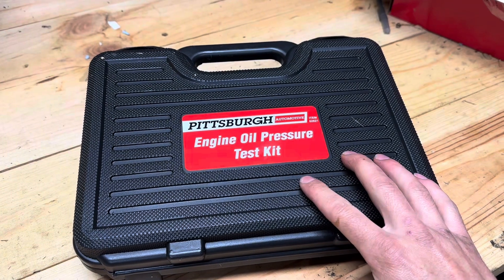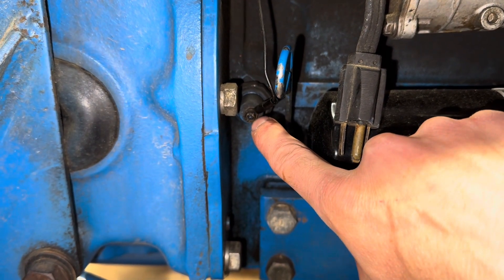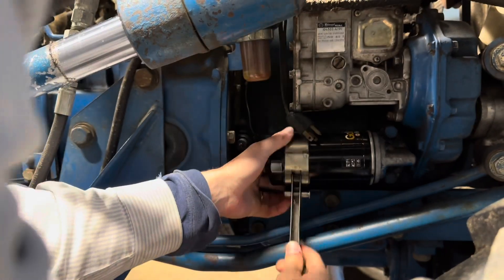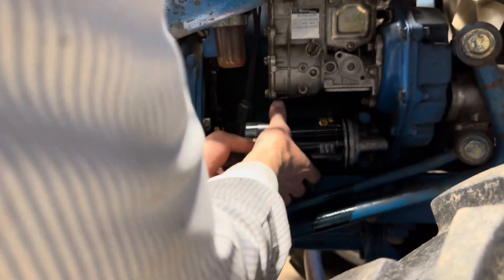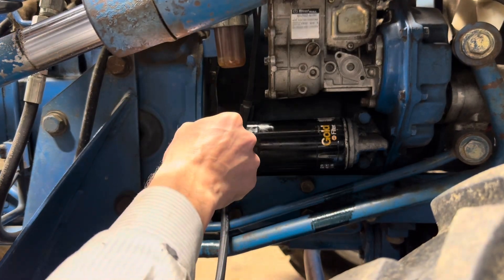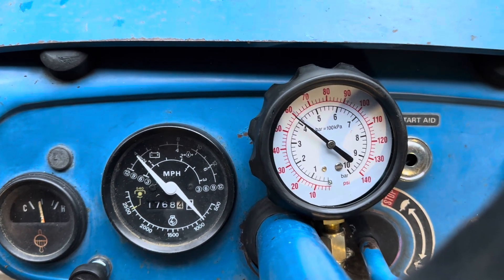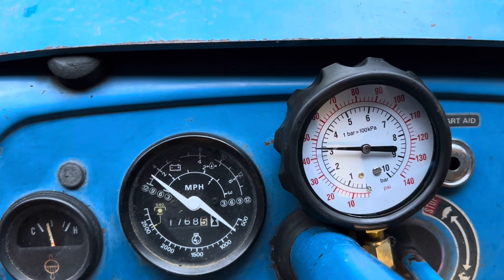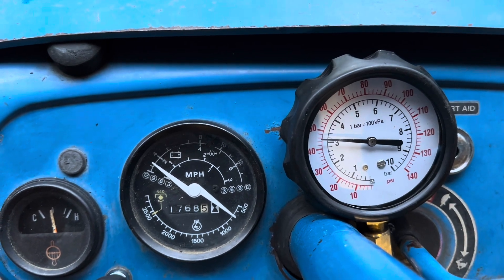Checking Engine Oil Pressure on a Ford 1700 Compact Tractor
The oil pressure indicator on the Ford 1700 tractor has been lighting at low idle rpm with a hot engine for about a year. At the last oil change, I tried switching from 10w30 to 5w40 engine oil to see if it made a difference It has not.

Recently, things have gotten worse, and the light comes on at mid-to-high rpm. Suspicion was that the sensor was bad, but in order to confirm diagnosis, the actual engine oil pressure was measured with an oil pressure test kit.

I picked up a Pittsburgh oil pressure test kit from Harbor Freight for $30 The kit contains a number of threaded fittings for connecting to different engines, among them a 1/8” BSPT fitting that fits the Ford 1700 (and other Shibaura-built Ford compact tractors).

The oil pressure sensor is on the right side of the engine near the engine oil dipstick. Removing the sensor allows a fitting to be screwed in and connected to the pressure gage for measuring oil pressure while the engine is running.